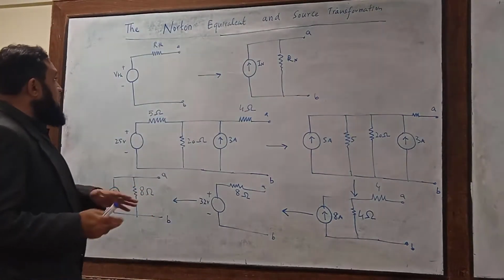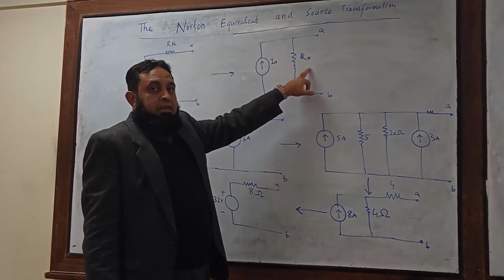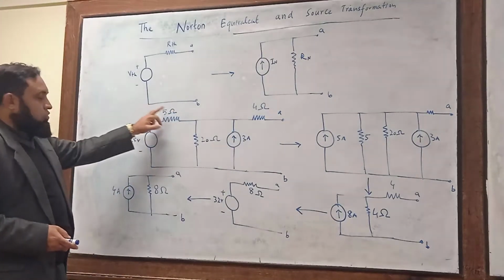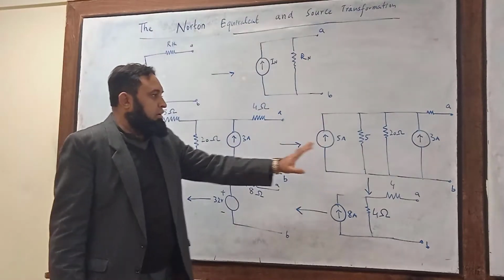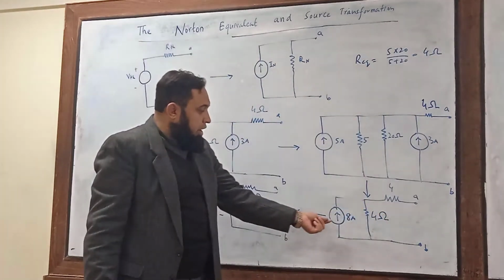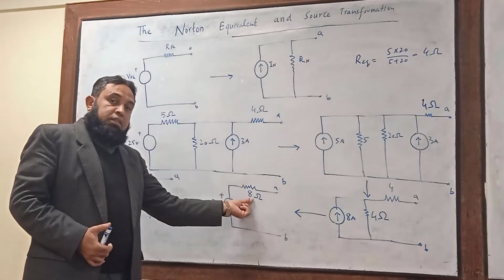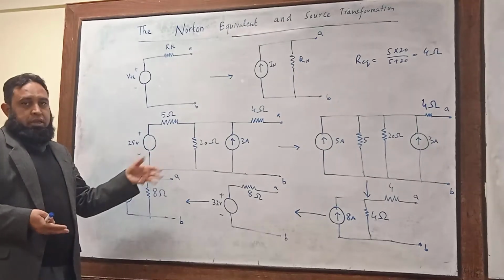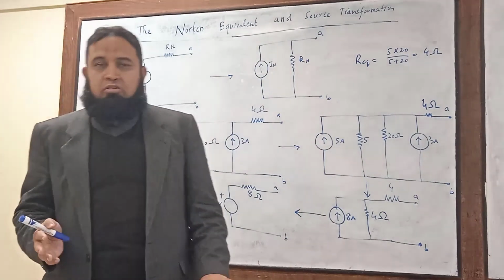Norton equivalent circuits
This lecture describes a brief introduction on how to get Norton equivalent circuits using source transformation and the Thevenin equivalent circuits.